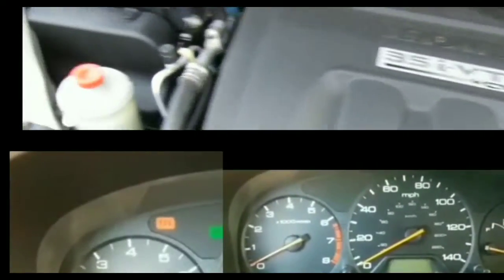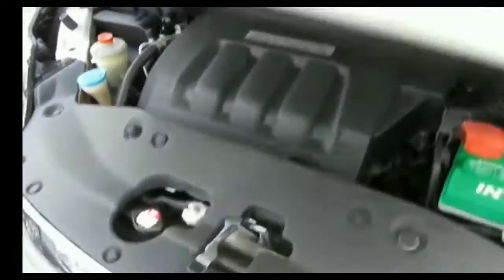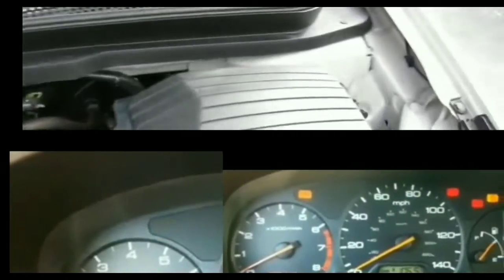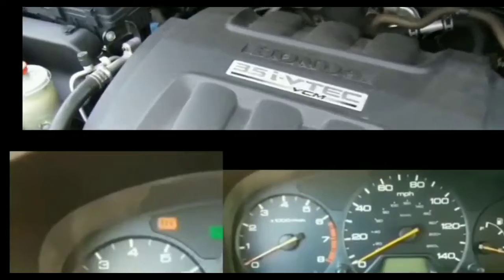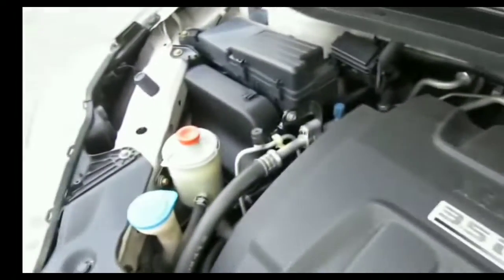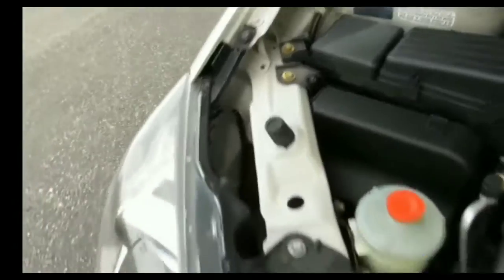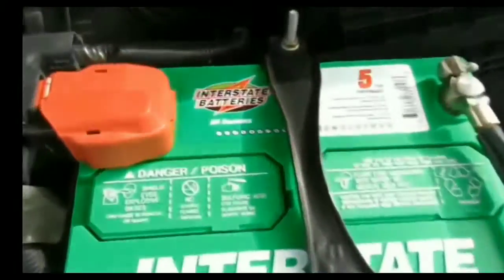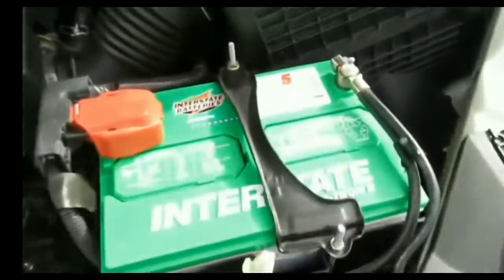No Start Issues on a 2004 Honda Odyssey...No Crank, No Start...Diagnosed...Fixed...